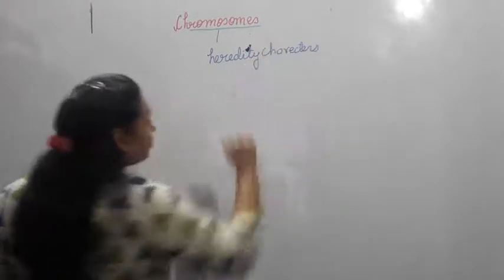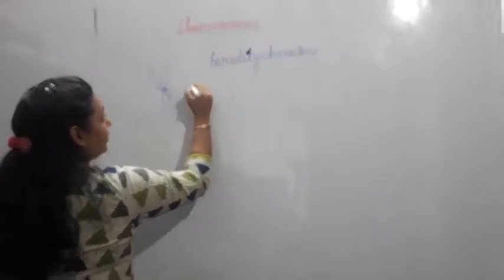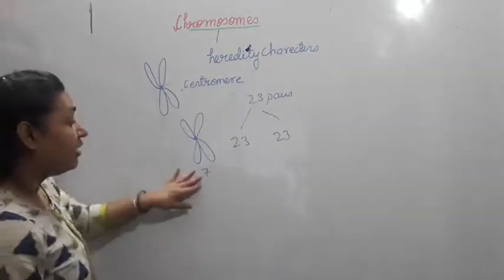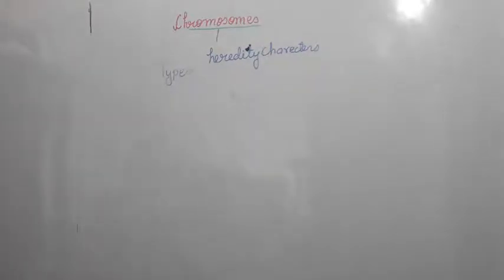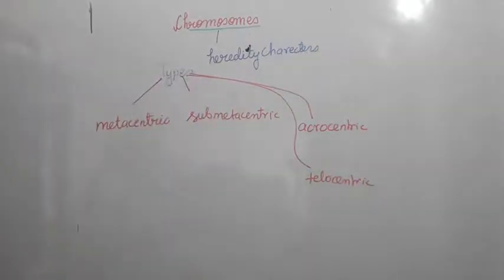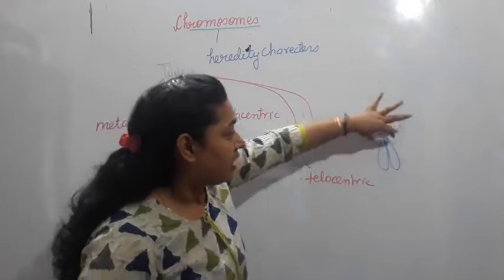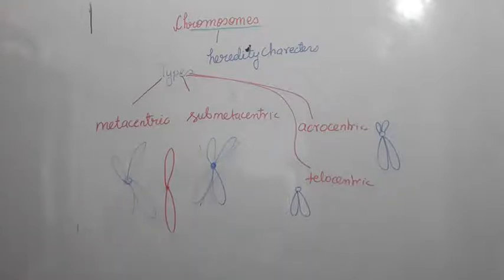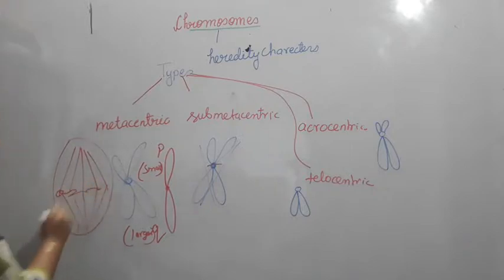Class 11 || chromosomes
Biology ||chapter 08|| cell - The unit of life By Shikha Singh